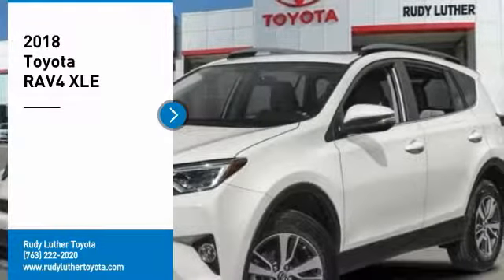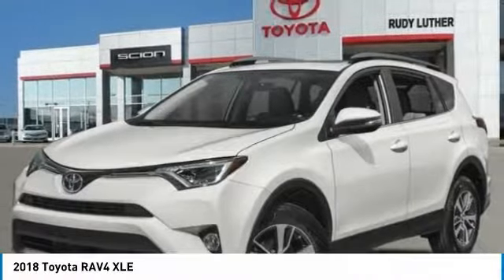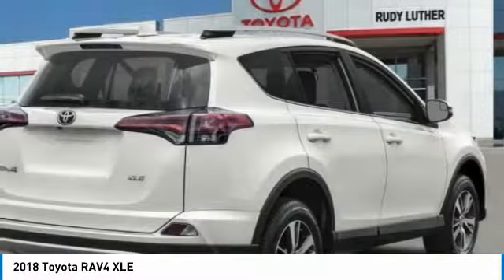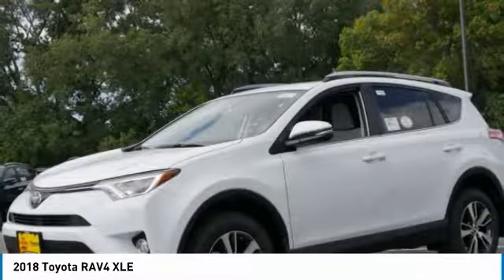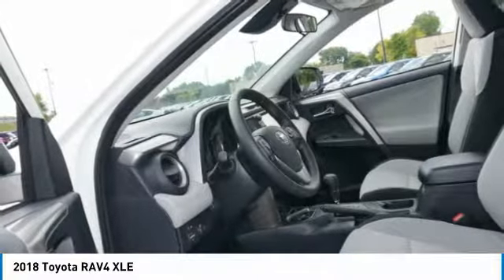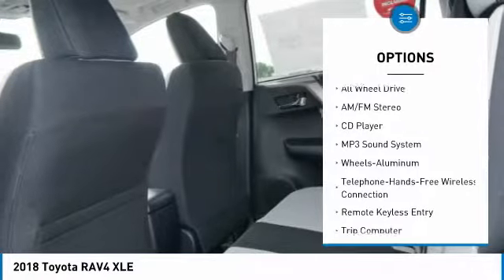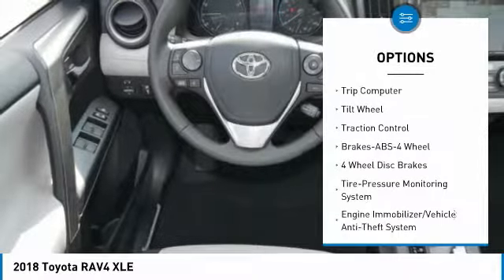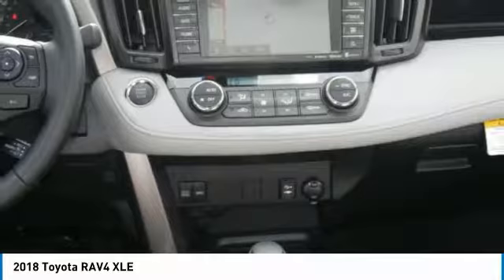2018 Toyota RAV4 Golden Valley,Minneapolis,Bloomington,MN 183137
2018 Toyota RAV4 XLE

Sunroof, NAV, Dual Zone A/C, CD Player, FRONT & BACK CLEARANCE SONAR, CARPET MAT PACKAGE, POWER PREMIUM EXTRA VALUE PACKAGE, All Wheel Drive, Alloy Wheels. XLE trim, SUPER WHITE exterior and ASH interior. Warranty 5 yrs/60k Miles - Drivetrain Warranty; AND MORE! KEY FEATURES INCLUDE: Power Tilt/Sliding Sunroof, CD Player, Dual Zone A/C. BUY FROM AN AWARD WINNING DEALER: #1 Toyota Certified Dealer in the Midwest. Rudy Luther Toyota has been selling Toyota's and other makes & models since 1977. We make price the easy part of your buying experience. We call it the Luther Fair Value Price. We focus on giving you the information you need to make a well informed decision while making sure you have the best price and experience possible. Please confirm the accuracy of the included equipment by calling us prior to purchase.